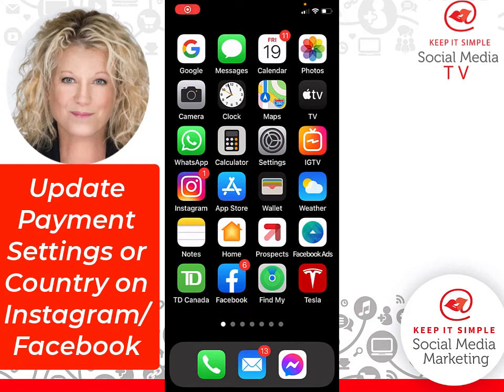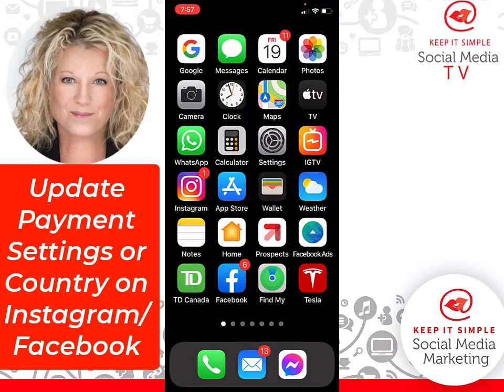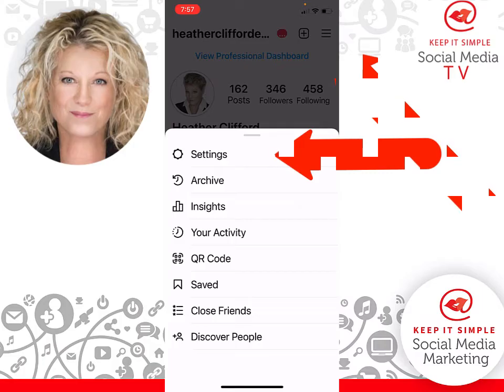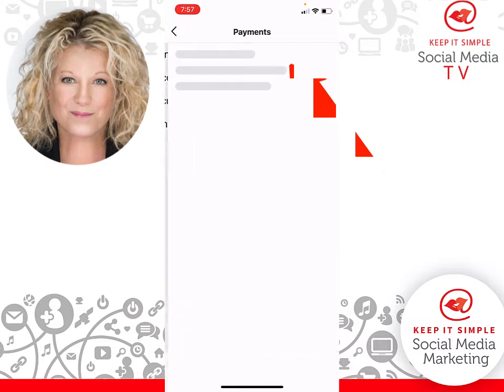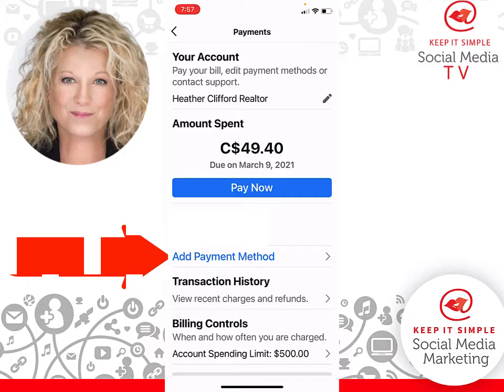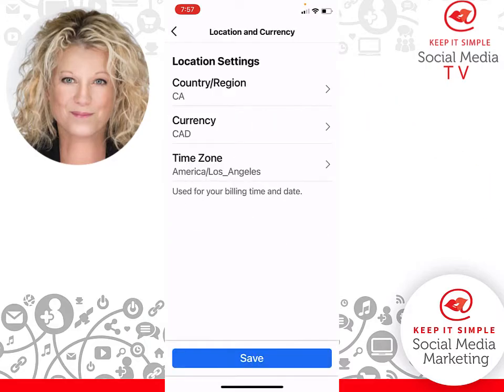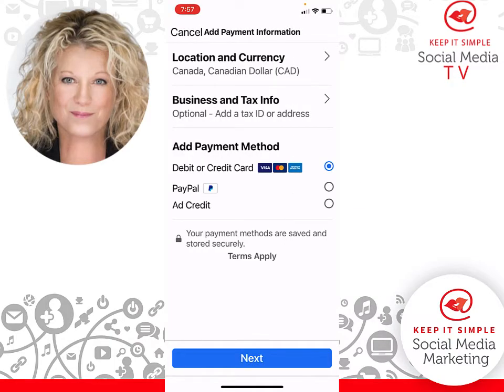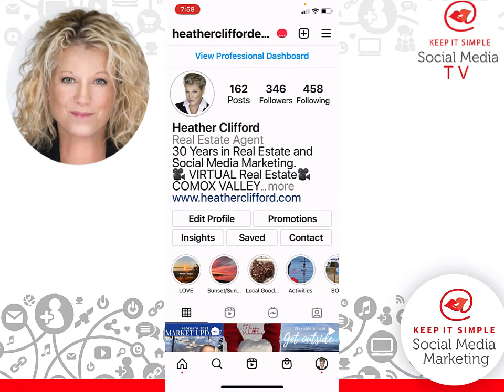How to Update Payment Settings Currency & Country on Instagram & Facebook for Business from a Mobile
Ask me any questions you might have!
Info below!